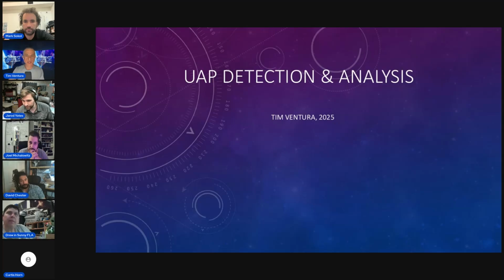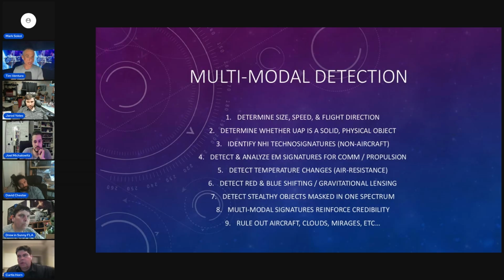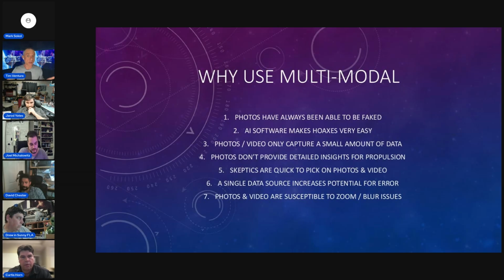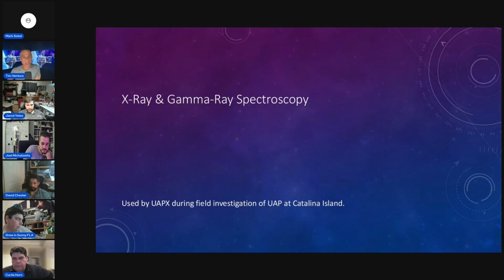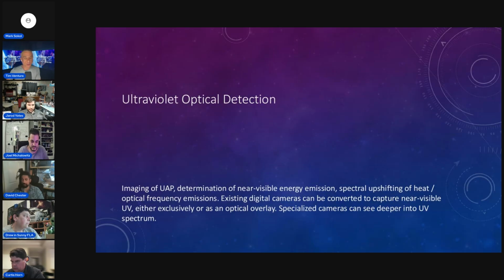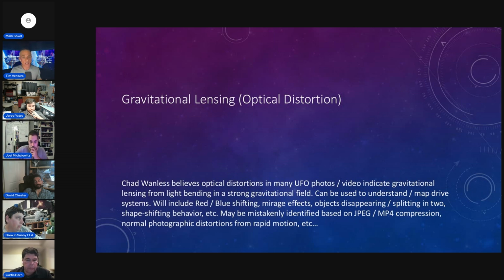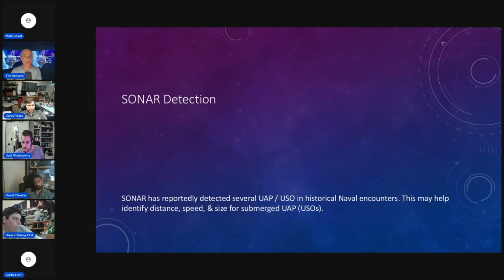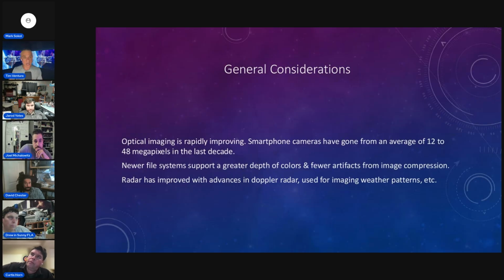From Radar to Neutrinos: The Future of UAP Detection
Tim Ventura details a multimodal approach to Unidentified Aerial Phenomena (UAP) detection, advocating for the combined use of 14 methods for more reliable analysis than single-source data.  These methods include active and passive radar, microwave and electromagnetic spectrum detection, X-ray/gamma ray spectroscopy, magnetometry, optical imaging (including FLIR and UV), gravitational lensing analysis, radiation detection (Geiger counters, scintillators, neutrino detectors), audio detection, and sonar.

Specific examples of UAP encounters are cited, highlighting the limitations of single-source data (like photos and videos) and the advantages of combining various data types for a more comprehensive and credible analysis of UAP size, speed, flight characteristics, and potential propulsion systems.

Tim emphasizes that multimodal analysis helps distinguish UAPs from natural phenomena, identify potential technosignatures, and reduce the impact of faked or misinterpreted data, and highlights  importance of technological advancements in imaging (higher megapixels, improved file formats), radar, and infrared technologies.

The Power of Multimodal Detection: 14 Methods for Unmasking the Unknown

A multimodal approach leverages a diverse array of detection methods, creating a comprehensive picture that transcends the limitations of individual data sources. This synergistic approach allows researchers to analyze UAPs based on their size, speed, flight direction, and physical properties with unprecedented accuracy. Here’s a breakdown of the fourteen key methods:

Active Radar: The gold standard, used by militaries and airports, providing excellent detection and tracking of airborne objects. Doppler radar, with its improved accuracy and noise filtering, further enhances this capability. (Note: Radar systems may miss UAPs if their filtering is optimized for known aircraft.)

Passive Radar: Utilizing existing radio frequency signals (FM, radio, Starlink, DirecTV), this method avoids regulatory hurdles but offers less accuracy than active radar. Pioneering work by researchers like Mitch Randall and David Hooper is advancing this field.

Microwave Signal Detection: Detecting electromagnetic emissions from UAPs, as evidenced by incidents like the RB47 incident and ELINT aircraft investigations.

X-ray/Gamma Ray Spectroscopy: Identifying high-energy emissions from UAPs, as explored in investigations like the UAPX Catalina Island project.

Proton Magnetometer: Detecting ferrous objects, offering high sensitivity but limited imaging detail.

Optical (Photos/Videos): While susceptible to manipulation, improvements in image quality (megapixels, HEIF file types) are crucial.

FLIR (Forward-Looking Infrared): Detecting heat signatures, providing insights into UAP temperature and air resistance effects. Calibrated equipment offers precise temperature data.

UV Imaging: While currently limited by technology (around 12 megapixels), UV imaging holds potential for revealing details invisible to the visible spectrum. Specialized cameras are needed to penetrate deeper into the UV spectrum.

Faraday Rings: Potential indicators of high-intensity magnetic fields, possibly linked to gravitational lensing and shape-shifting UAP behavior.

Gravitational Lensing: Optical distortions attributed to gravitational lensing, potentially revealing information about UAP propulsion systems. Chad Wanless’s work is groundbreaking in this area.

Geiger Counters/Scintillators/Cosmic Watch/Portable Neutrino Detector: Detecting radiation near UAPs, potentially revealing links to nuclear materials. The use of portable neutrino detectors represents a significant advancement.

Audio Detection: Capturing sounds associated with UAPs, such as humming, and combining this data with video for a more complete analysis.

Atmospheric Sonar: Similar to car backup alarms, this offers another imaging mode, particularly useful when optical imaging is compromised.

Underwater Sonar: Detecting UAPs/USOs (Unidentified Submerged Objects) in underwater encounters, providing data on speed, size, and potentially other acoustic signatures.
The Future of UAP Research

The multimodal approach is not just about accumulating data; it’s about integrating diverse data streams to create a holistic understanding of UAPs. Advancements in optical imaging (higher megapixels, improved file formats), radar technology, and infrared capabilities are constantly improving the accuracy and reliability of UAP detection. The integration of these technologies, coupled with rigorous analysis, holds the key to unlocking the mysteries surrounding UAPs. The era of blurry photos and unsubstantiated claims is giving way to a new era of scientific rigor and comprehensive investigation.